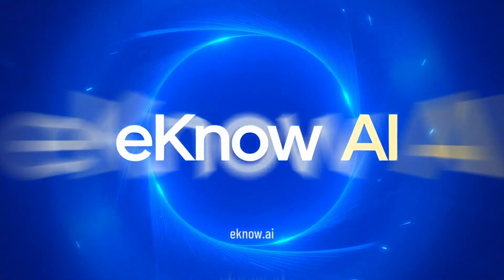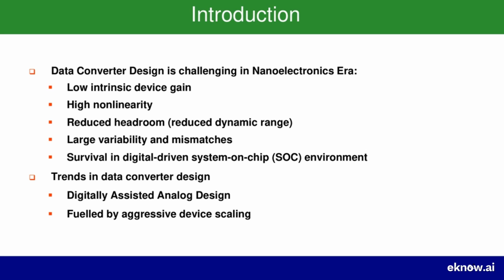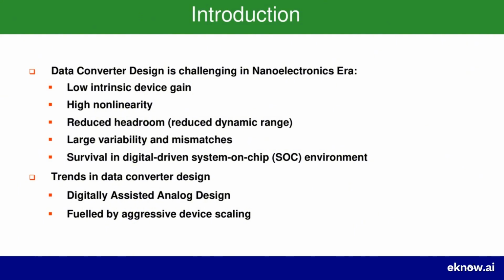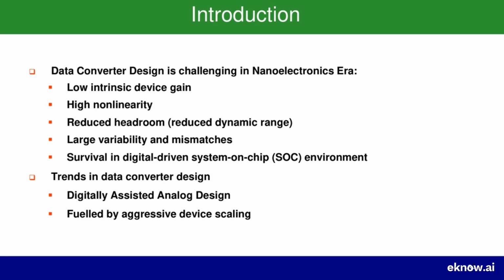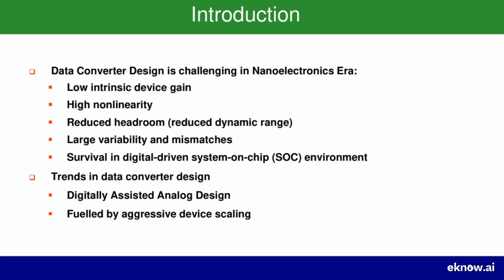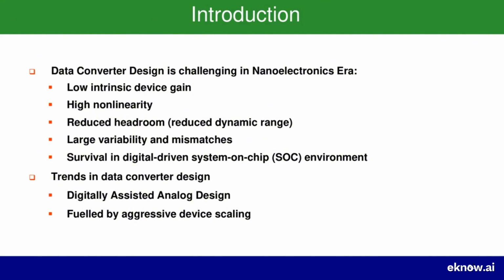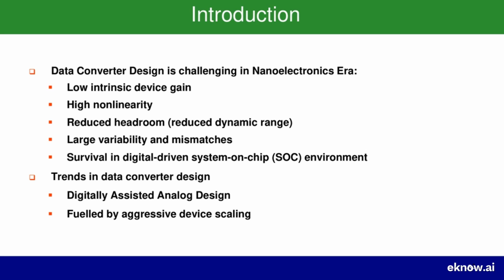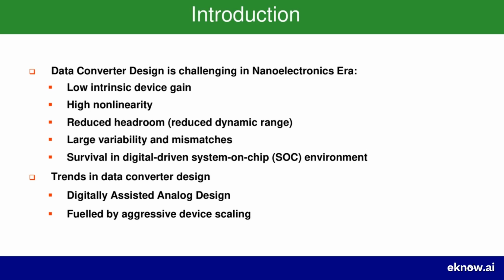Pipelined ADCs Made Simple #2: Data Converter Trends & Challenges | Analog, IC, Electronics